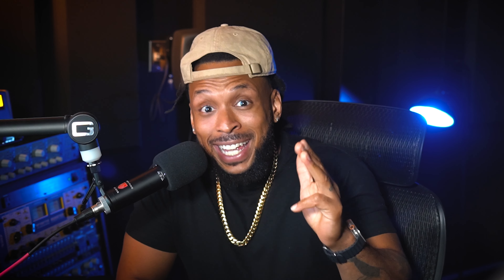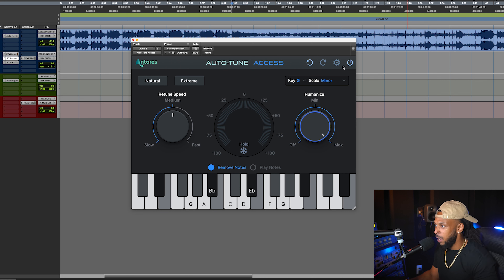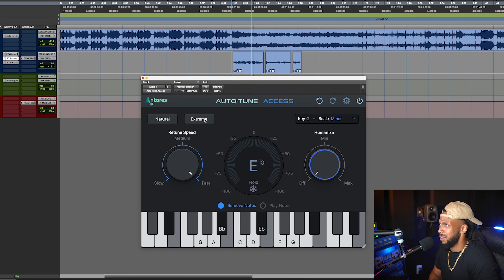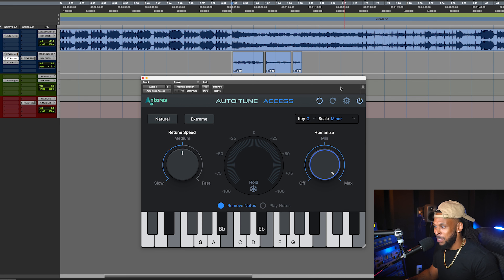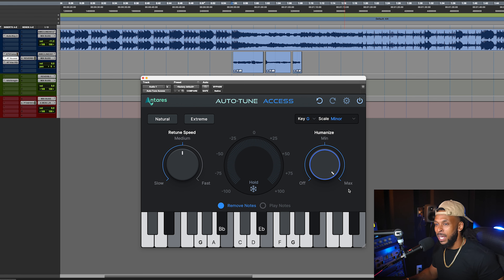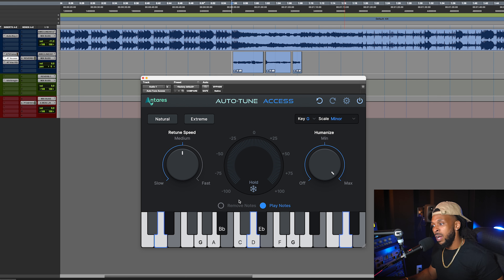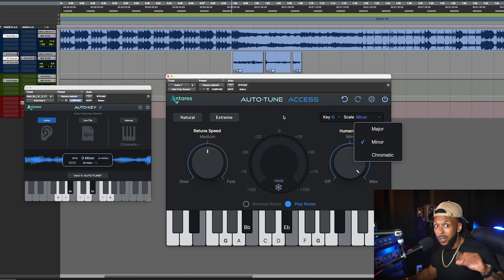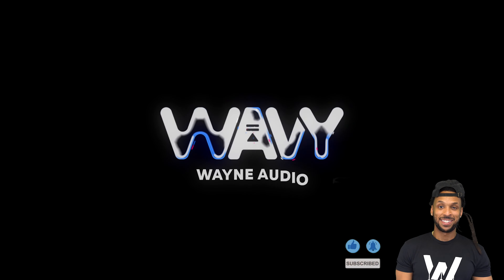Auto-Tune Access 10 Overview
Auto-Tune just got easier and more affordable with the new Auto-Tune Access 10. This plugin is simple to use and gives you that iconic Auto-Tune sound on your mixes. Learn more about the most user friendly, affordable Auto-Tune yet!

🎼How to ACTUALLY get recognized as an audio engineer! 👇

Do you want to be able to SHOW your true skills on a DAW?
Are you tired of being seen as “another” music producer?

Do you want to be able to stand out from your competition?
If you agree to any one of those questions, then I have something for you.

So if you want to get the attention and career you deserve, then go ahead and check out the

SAVE 20% by using code: WAVYWAYNE20